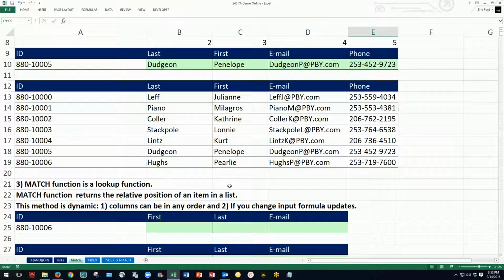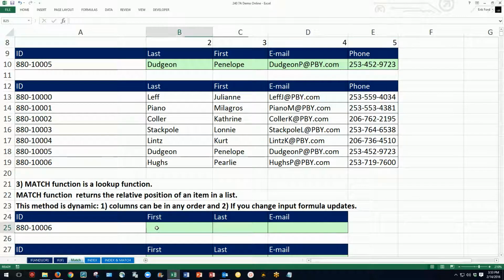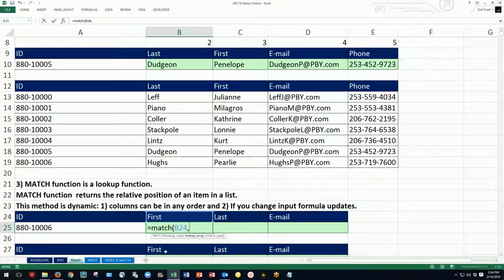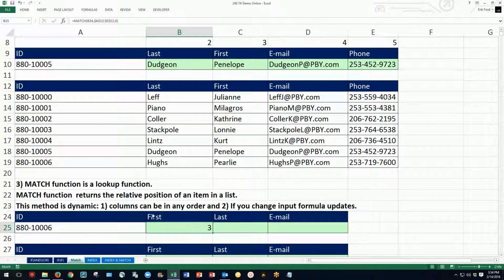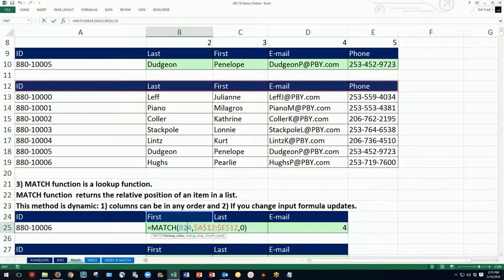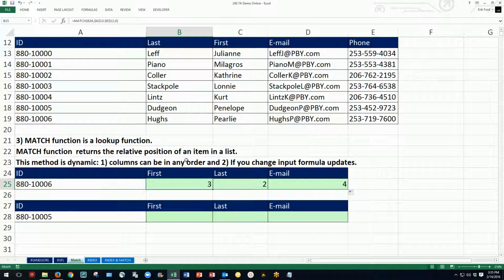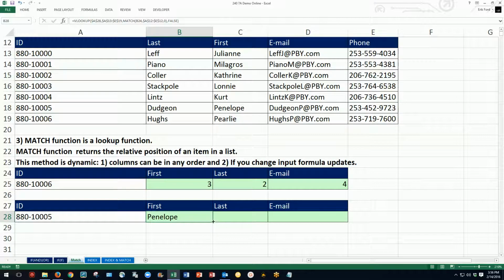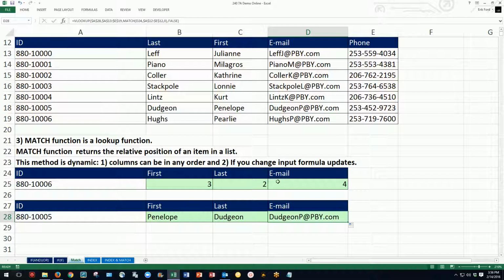Demo Index(Match) Part 2